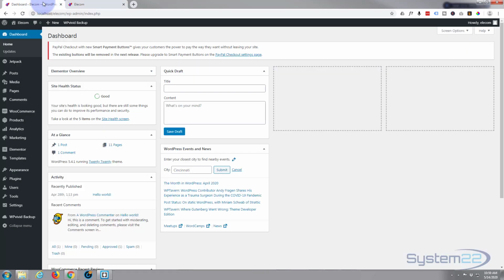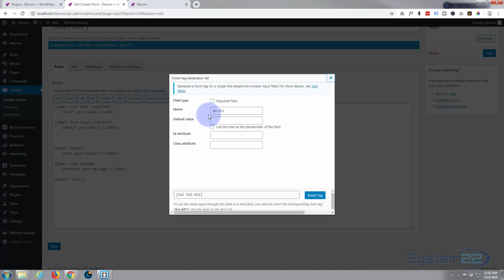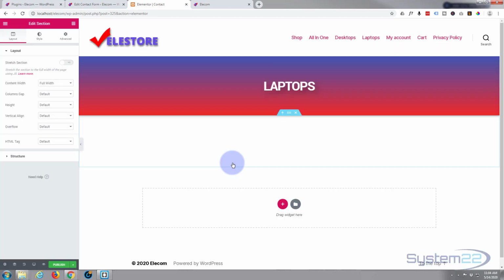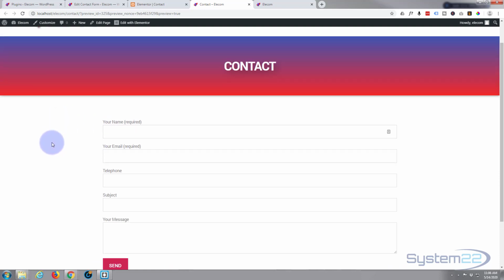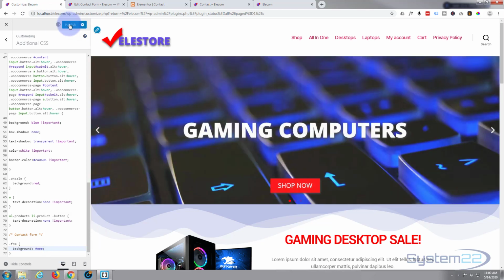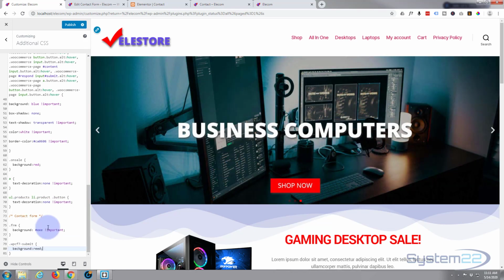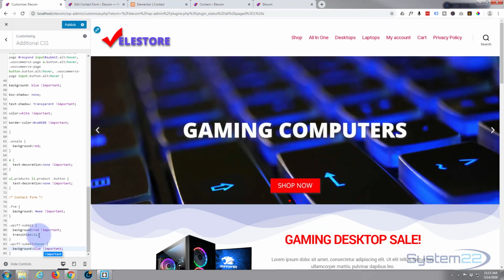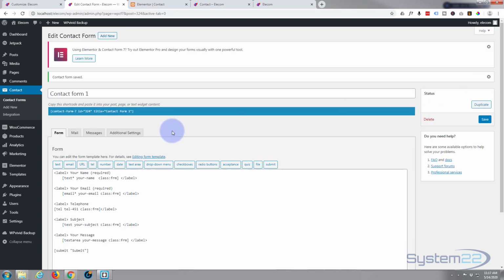Elementor Ecommerce Add A Contact Page With Contact Form 7 👈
Elementor Ecommerce Add A Contact Page With Contact Form 7. Elementor is a great free WordPress page builder plugin. In this series of videos we will go from initial install to building a fully working WordPress ecommerce website with the Elementor builder.

CSS code used today:
/* Contact form */

.frm {
background: eee !important;

.wpcf7-submit {
 background:red !important;
 transition:1s !important;
 text-decoration:none !important;
.wpcf7-submit:hover {
 background:blue !important;